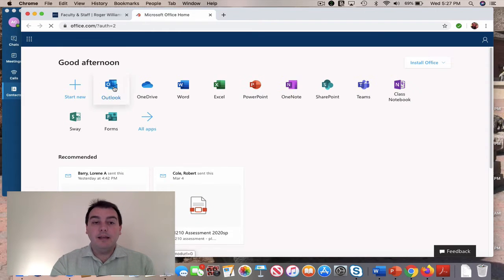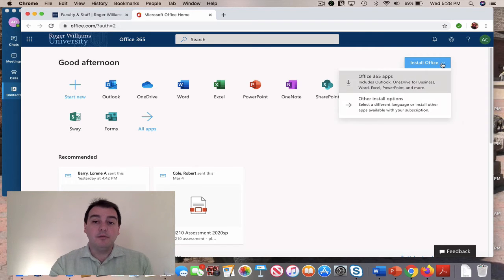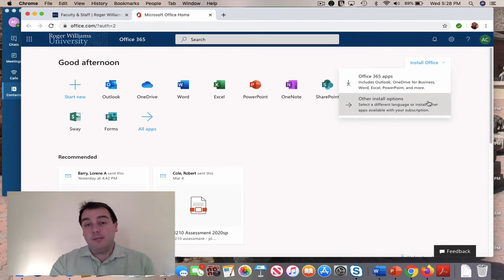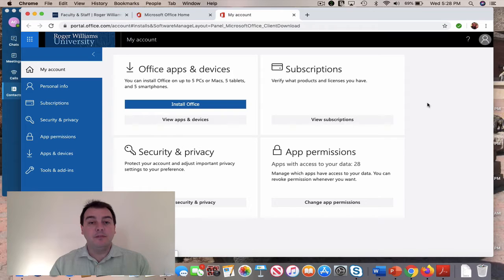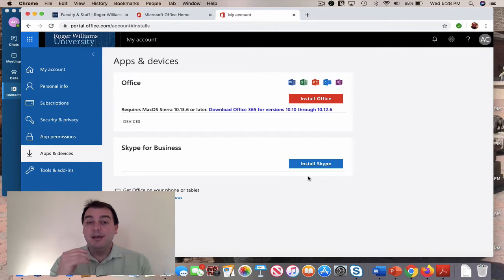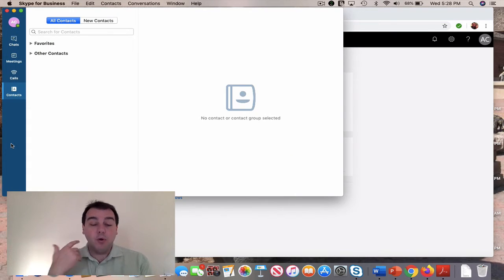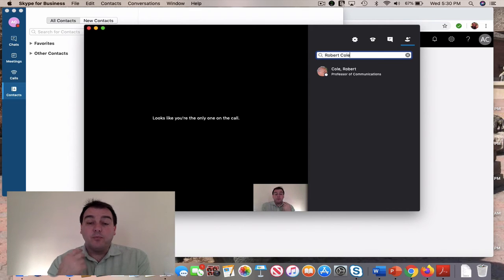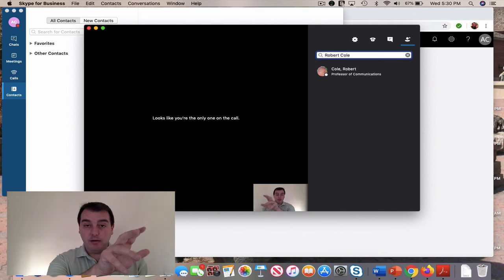Using Skype for Business in public speaking